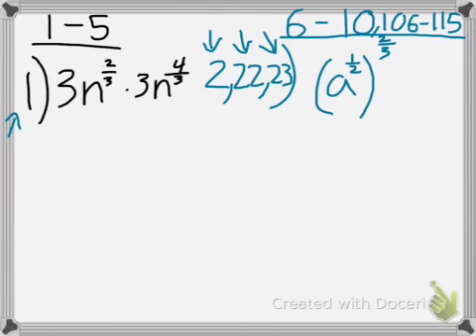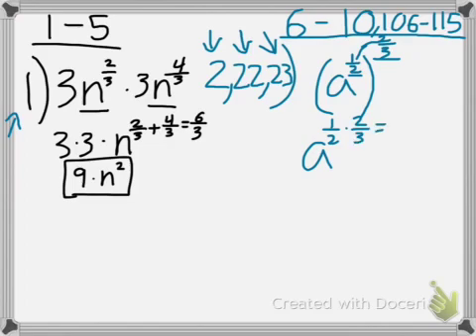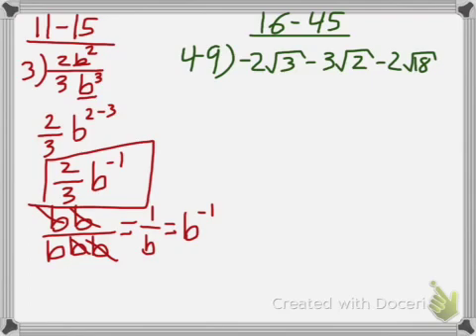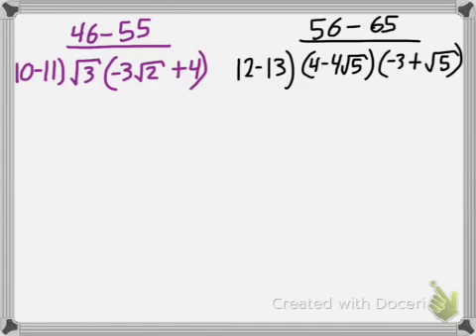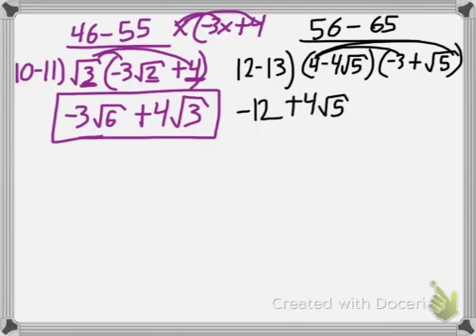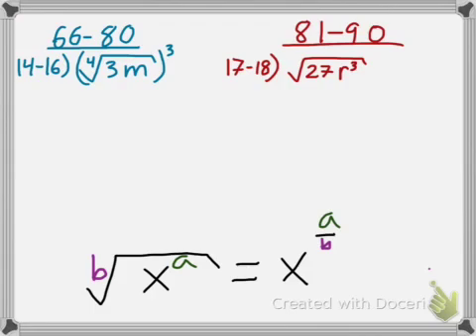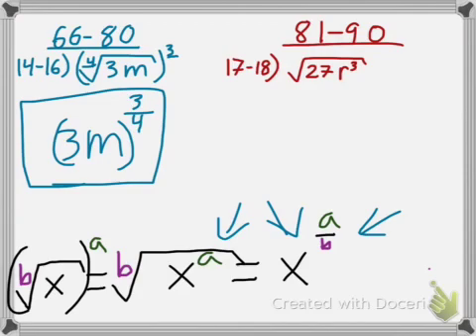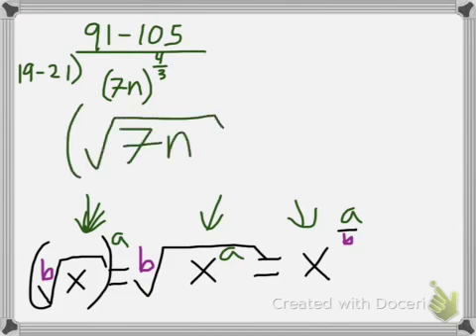Unit 1 Review